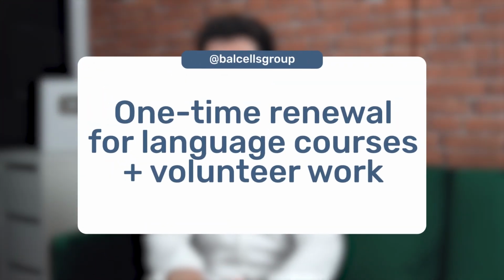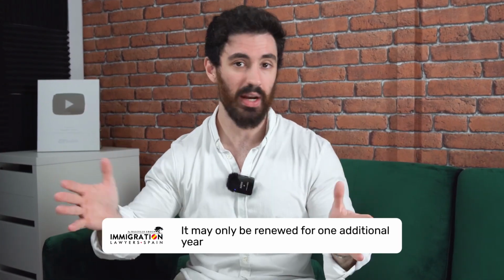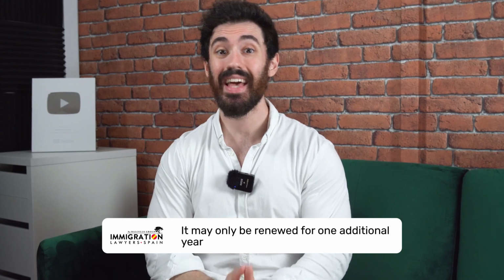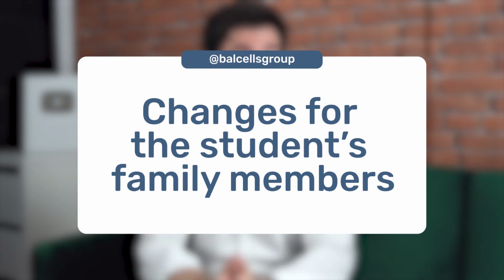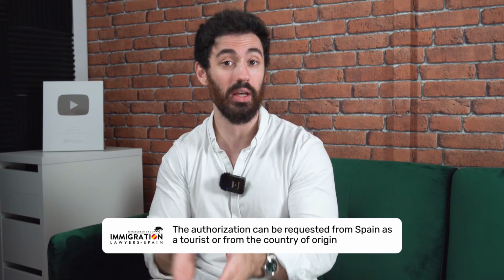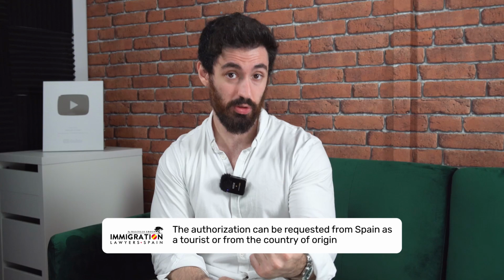CHANGES in the SPANISH STUDENT VISA 🎓 Easily move to work permit, advantages for relatives & more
👉 These are the 5 upcoming changes we will see in the student visa in Spain during 2024.

The Immigration Law in Spain is changing.

And that affects many residence permits like work permits, arraigo, and especially the student visa.

In this video, we explore how the government intends to make Spain a much more attractive country for those who wish to develop their talent and skills here trough any type of course.

More specifically, we'll dive deep into the new fast-track process to move to a work permit after completing your studies, how relatives of students will have it much easier to obtain their visa, and many other updates that will benefit you.

If you wish to know more, here you can find a complete guide containing all the immigration changes we will be facing soon:

If you have any questions about this process or would like assistance in applying for this residence permit, our lawyers are at your full disposal: